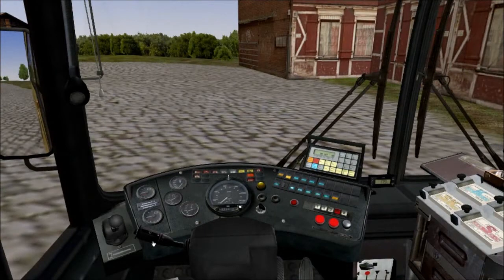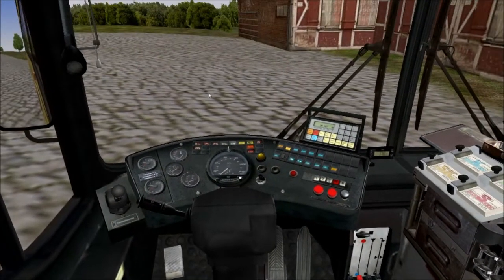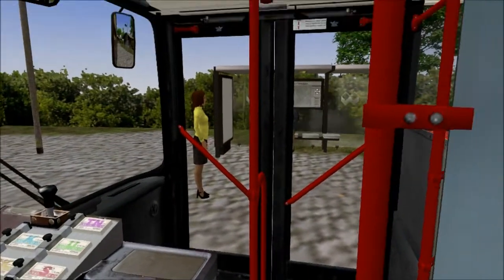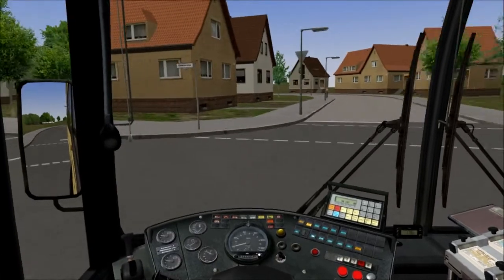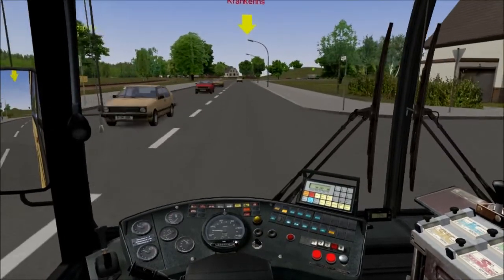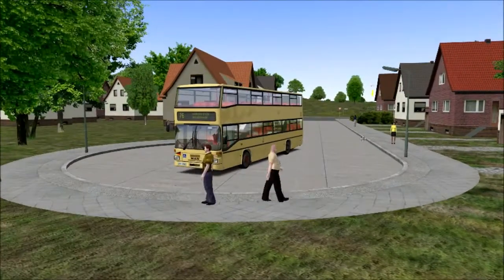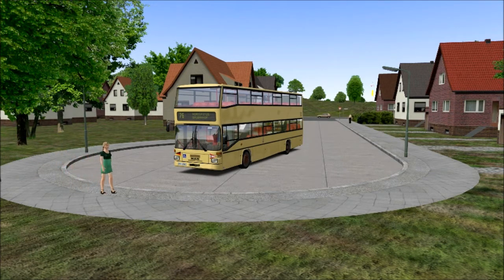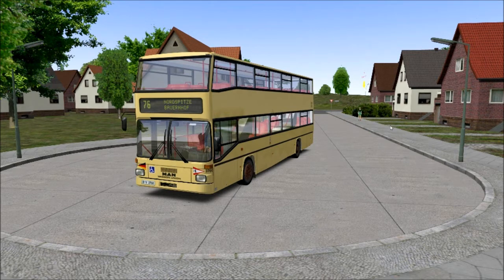iCanDo Let's Learn! Uninstructional Video 2! (OMSI: The Bus Simulator Part 2)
Here is the second and final part of the Uninstructional OMSI series!